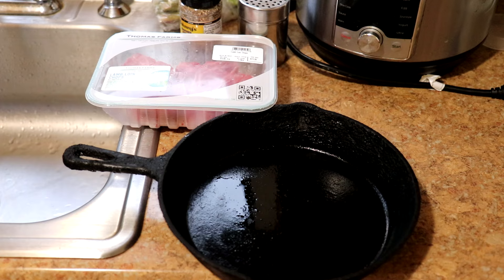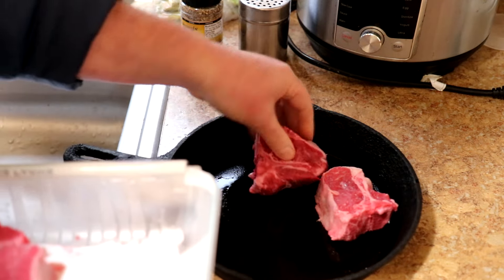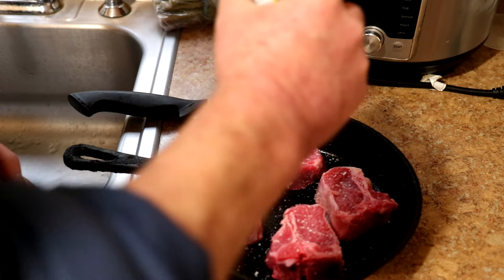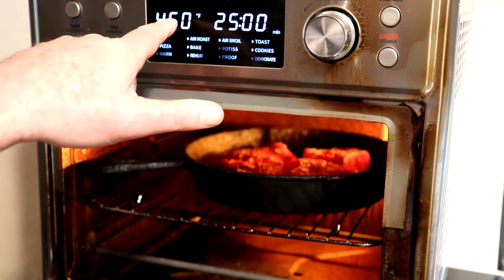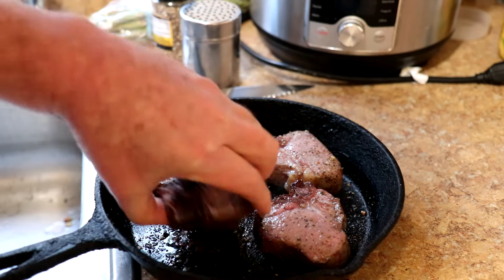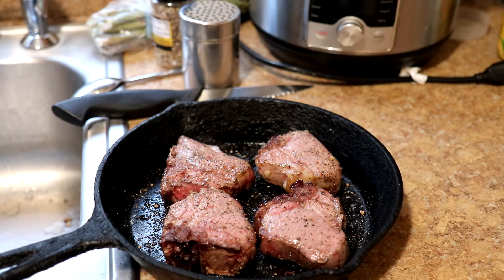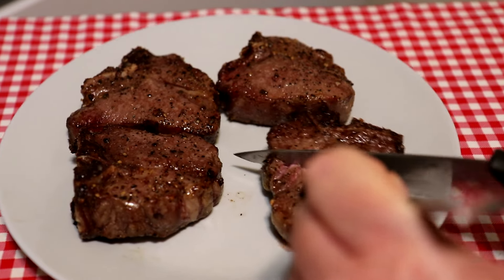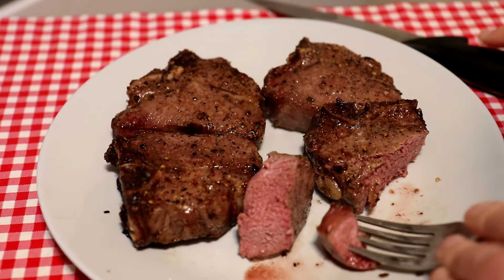How to cook Lamb Loin Chops in the Air Fryer Oven ~ Easy Cooking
In this easy cooking video, I cook some lamb loin chops in my Comfee Air Fryer Toaster Oven. I seasoned the lamb chops with kosher salt and Johnny's Seasoned Pepper. Then cooked them on the Air Fry setting at 450 degrees F for 10 minutes on one side, then turned them over and cooked them for 5 more minutes. Total cooking time was 15 minutes.